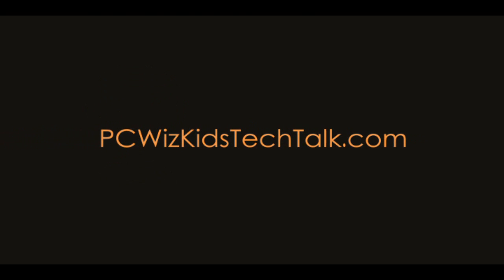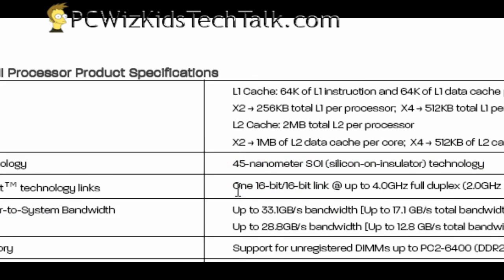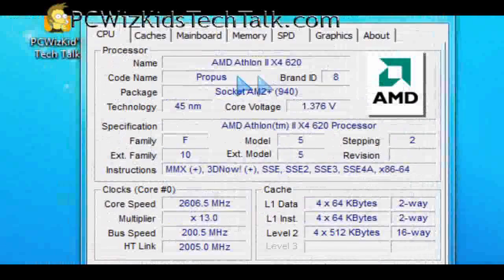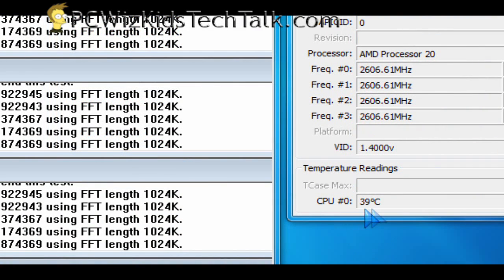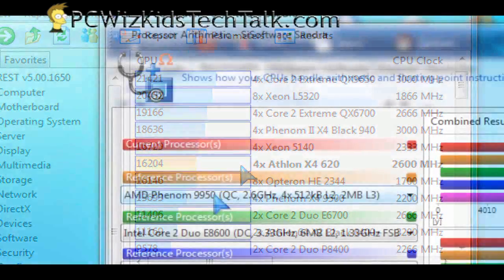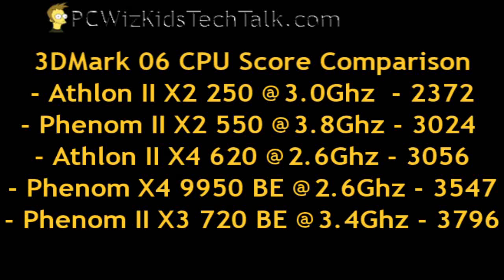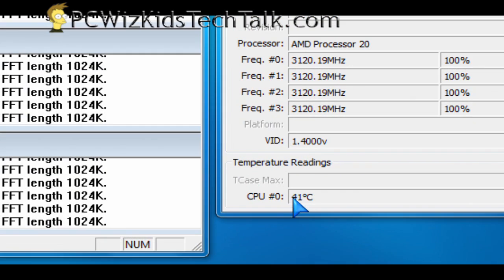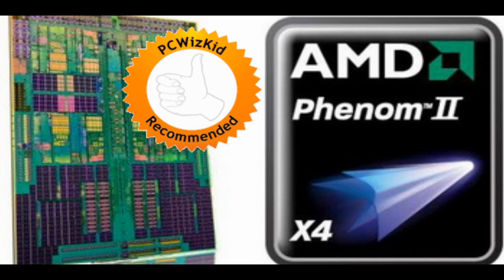Athlon II X4 620 - AM3 CPU Review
Released earlier this week the new Athlon II X4 series are out and PCWizkid reviews the 620 model.  Would you get this for your Mainstream PC? and the full article review